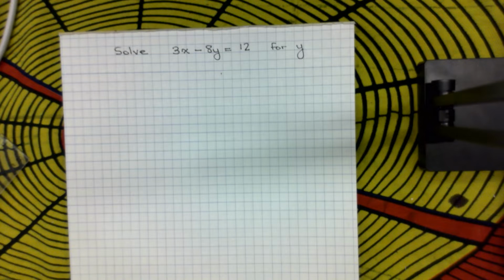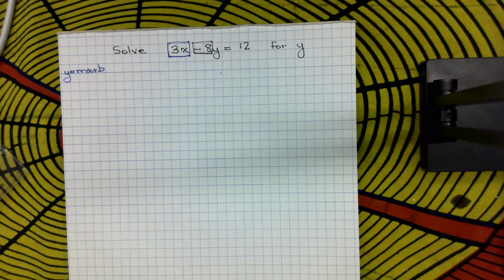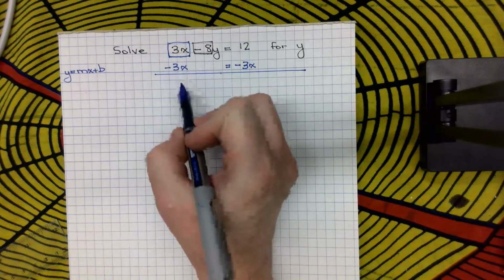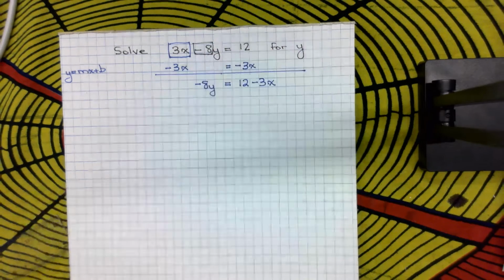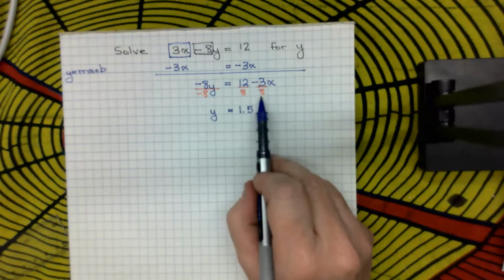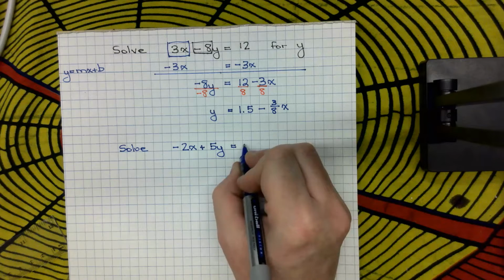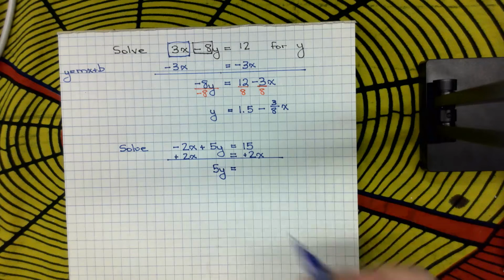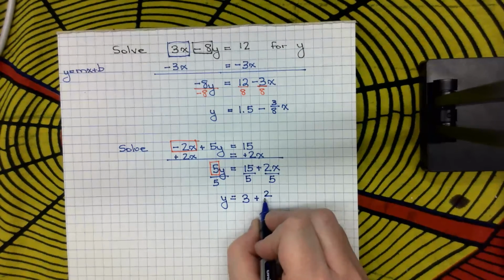Rearranging linear equations